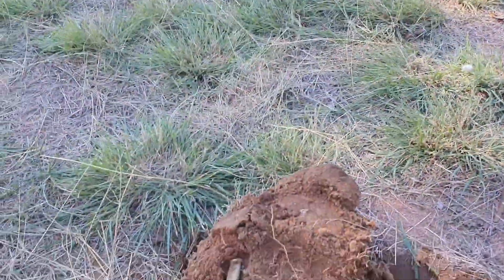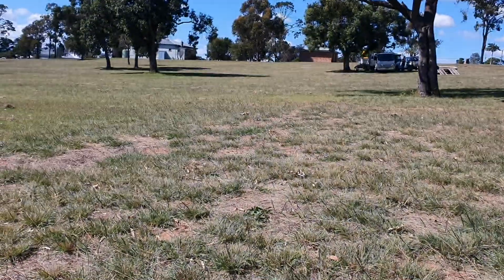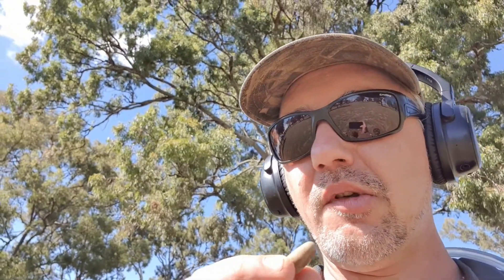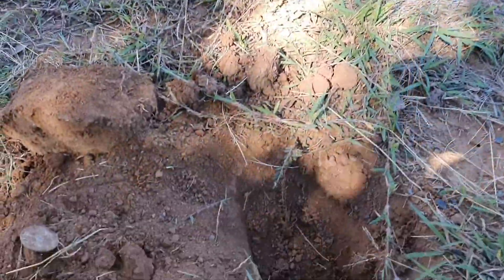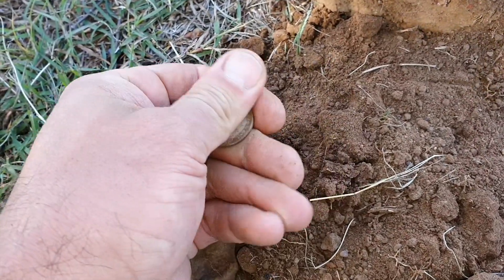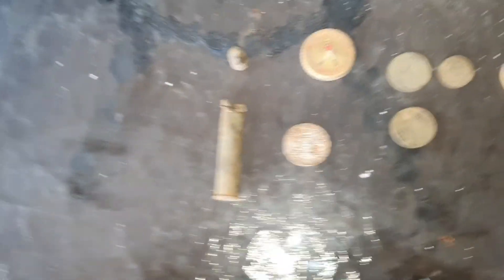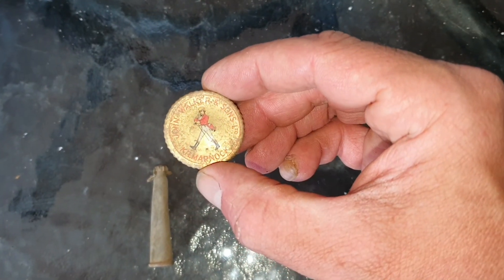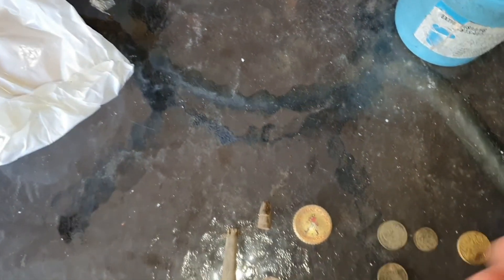1914 shilling on a quick dig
pre work dig at Warwick . couldn't be happier with the shilling and a cool bullet.